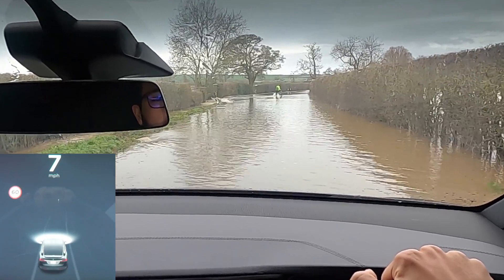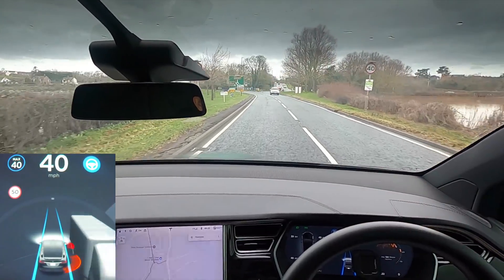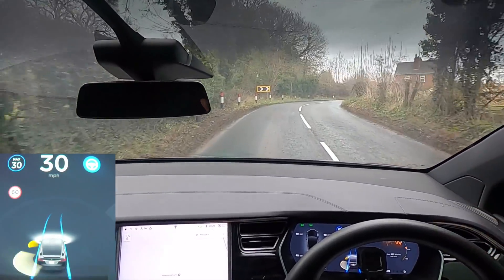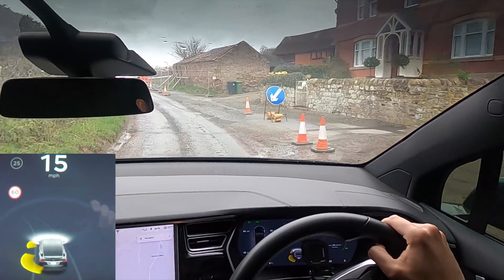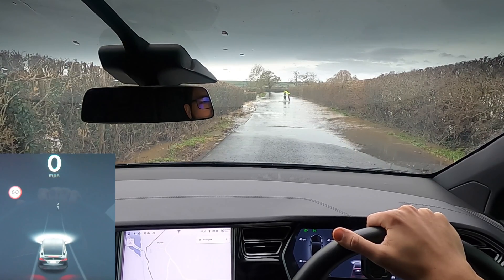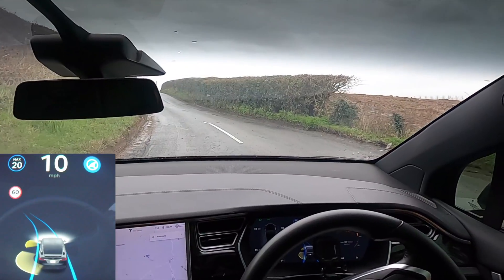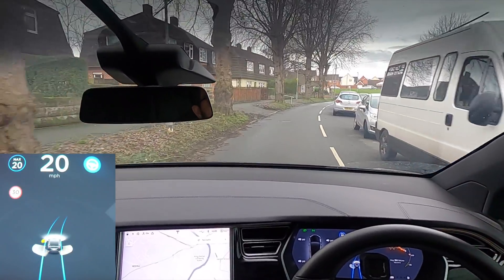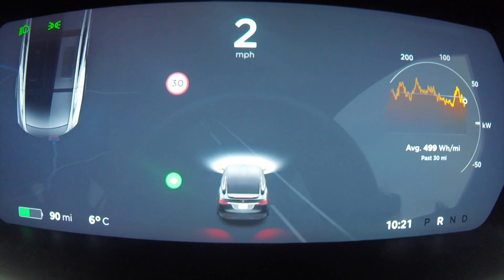self driving behind a cyclist on a flooded road... this is crazy! | Tesla Autopilot FSD Model X UK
Hereford, UK in Storm Dennis driving an EV autonomously through flooded streets! 2017 Tesla Model X 75D FSD HW2 Version: 2020.4.1